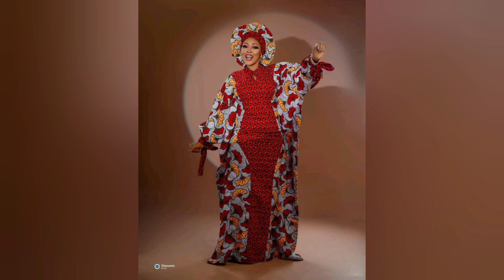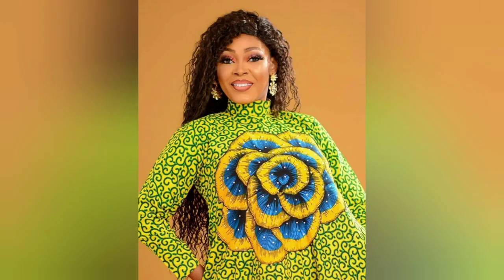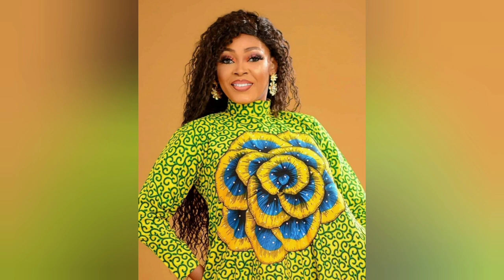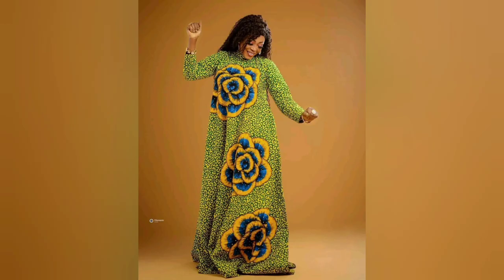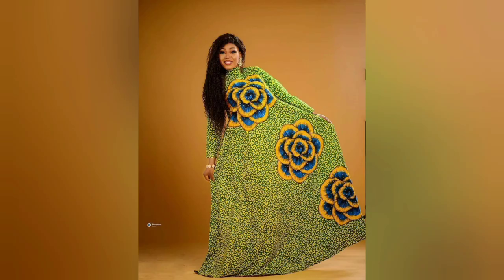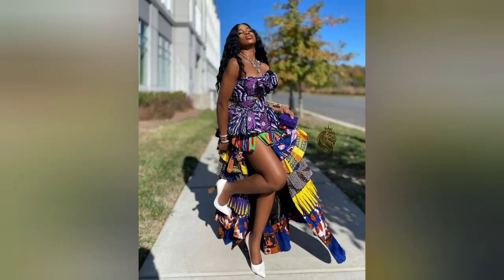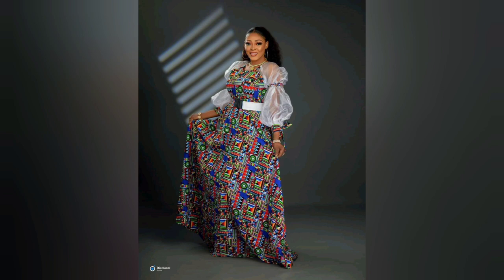Gorgeous And Elegant Ankara And Lace Styles Hottest And Latest African Fashion Styles